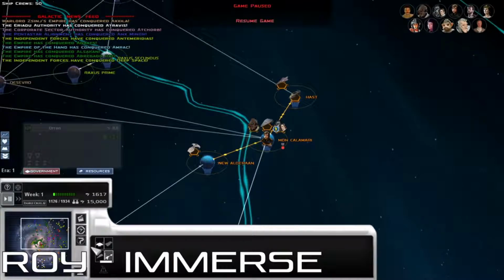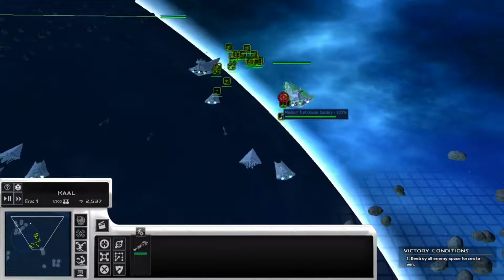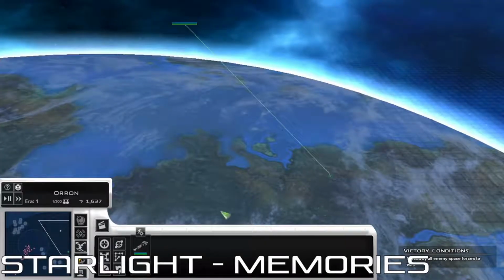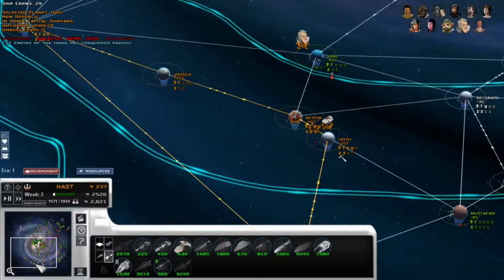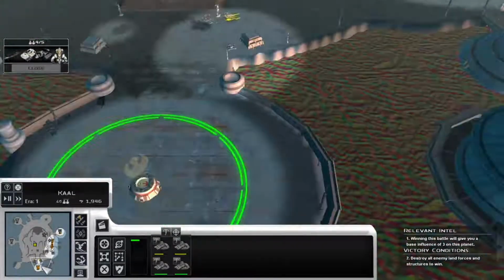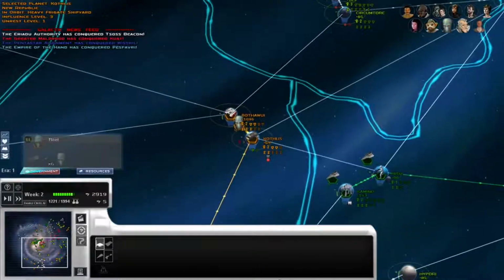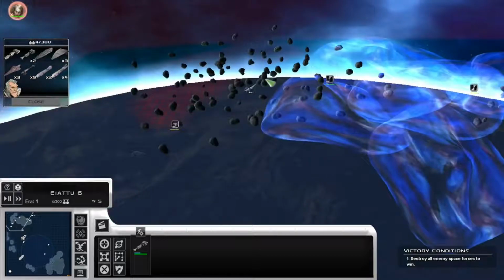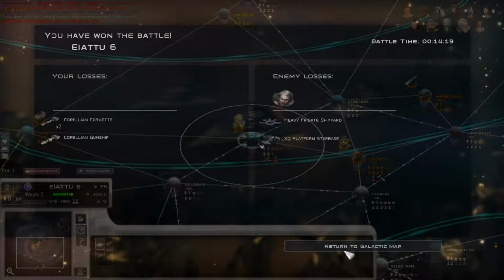Taking down a Praetor Mk 2 | Star Wars Empire at War Expanded: Thrawn's Revenge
Today I'll be playing some Star Wars Empire at war: Thrawn's revenge. On today's episode we'll be tackling the campaign as the New Republic, in which we'll invade some planets and retake them in the name of the New Republic

❤️ FEATURED ❤️
💜Mods used: Empire at War Expanded: Thrawn's revenge; EAWx:TR MC75 submod; EAWx:TR mega campaign submod; EAWx:TR New Republic Venator submod.